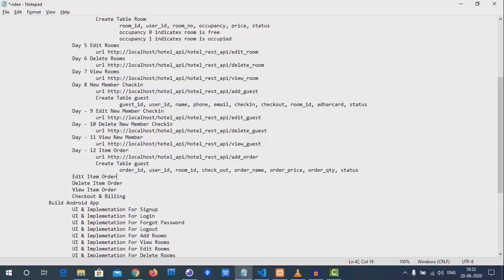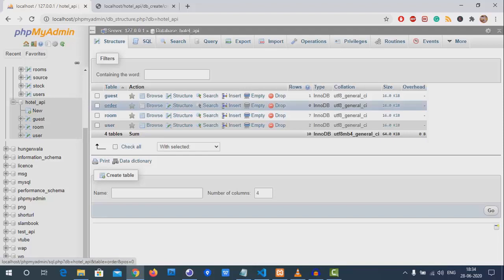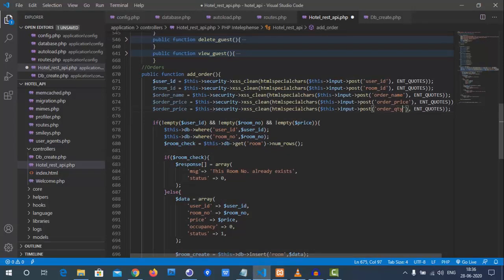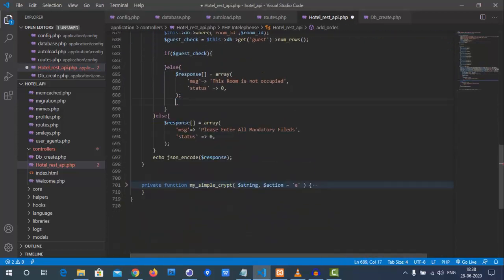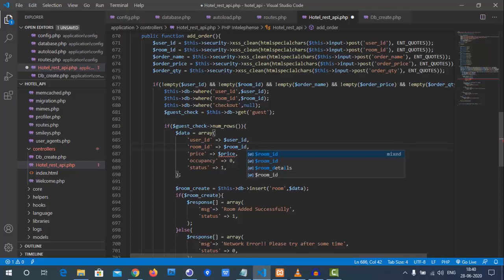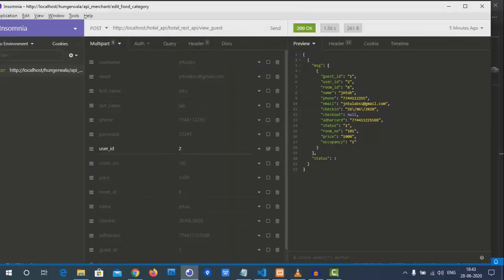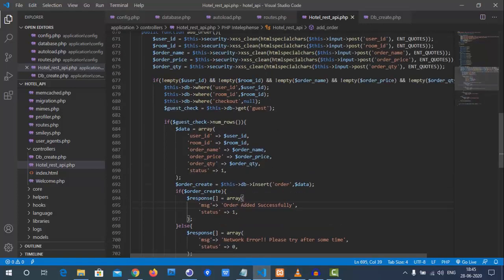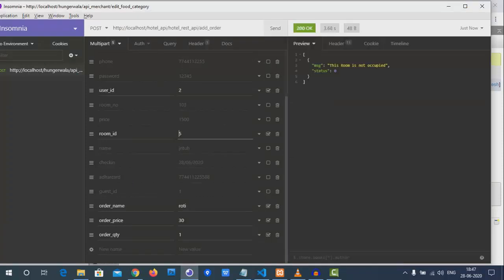Full Stack Developer Hotel / Restaurant Management App Add Order Details Day-12